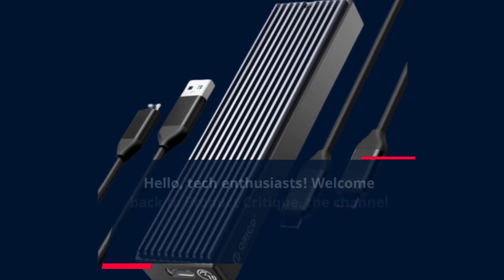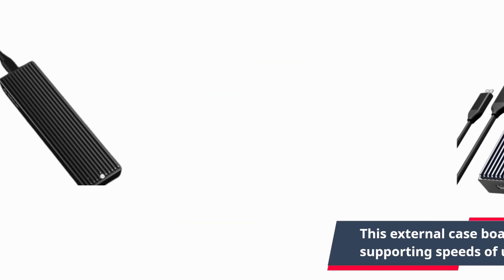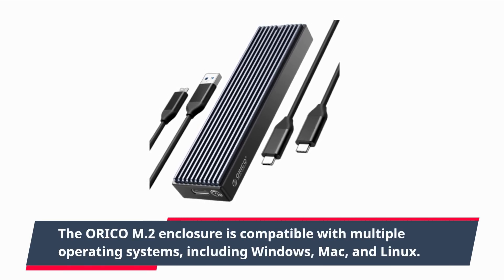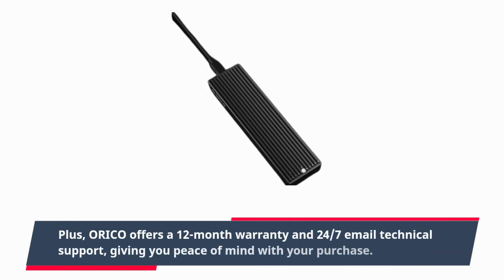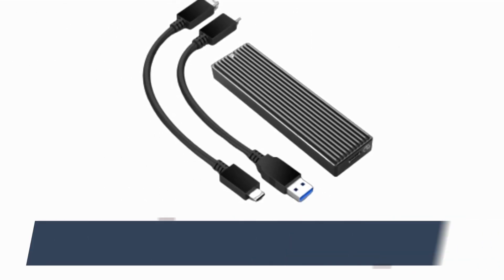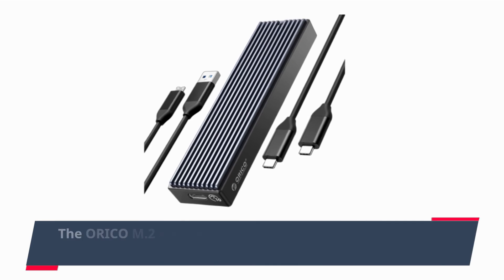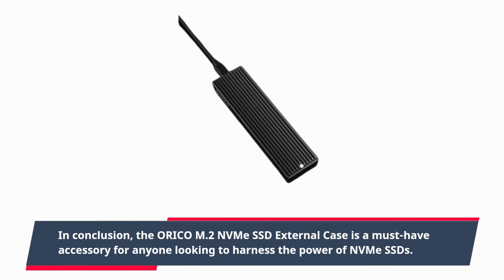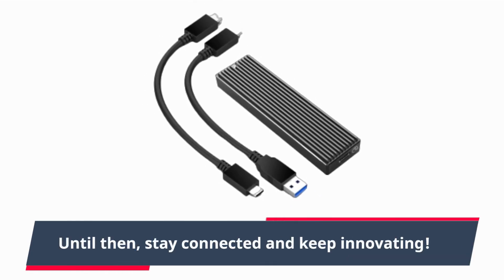Speedy Storage Solution: ORICO M.2 NVMe SSD Enclosure Review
Amazon Product Name : ORICO M.2 NVMe SSD Enclosure, USB 3.1 Gen 2 (10 Gbps)

In this video, we're exploring the world of blazing-fast storage with our review of the ORICO M.2 NVMe SSD Enclosure featuring USB 3.1 Gen 2 (10 Gbps) connectivity. Discover how this sleek and efficient enclosure can transform your M.2 NVMe SSD into a portable, high-speed storage solution. We'll delve into its features, performance, and why it's a game-changer for data enthusiasts and professionals on the go. Whether you're into content creation, data backups, or simply need lightning-fast external storage, this review will provide valuable insights.